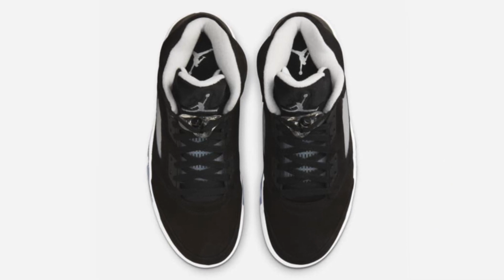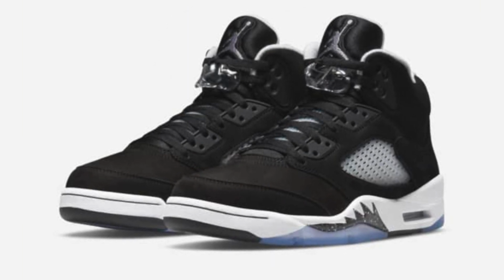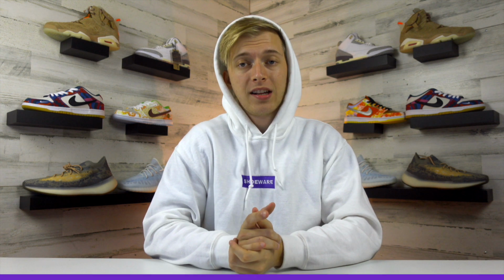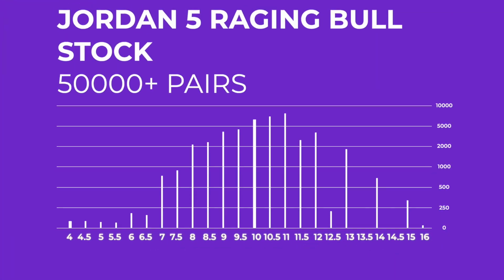Over 50,000 Pairs!? | How to Cop Air Jordan 5 "Oreo / Moonlight" | Resell Predictions | Hold or Sell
We try to give you everything you need to be successful on drop day.

Camera Slider
Camera Gimbal

⏱️  Time Stamps:
Intro: 0:00
General Info: 0:13
Overall Design: 1:11
Raffles: 2:05
Site List: 2:54
Current Sales: 3:24
Stock & Resale Prediction: 3:48
Hold or Sell: 4:45